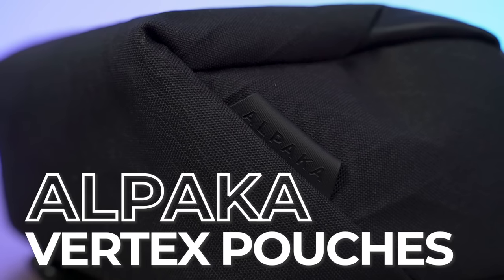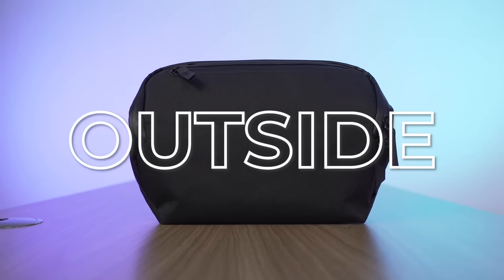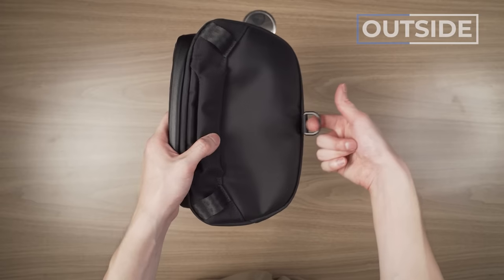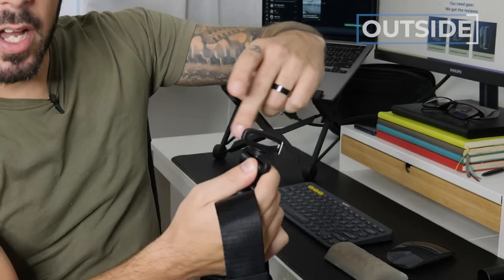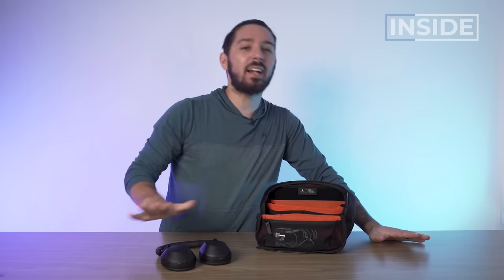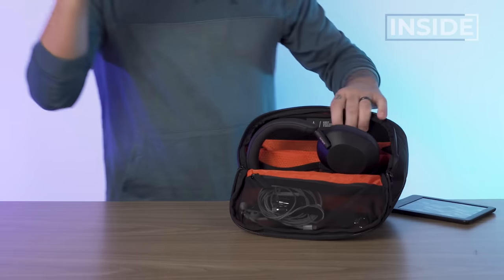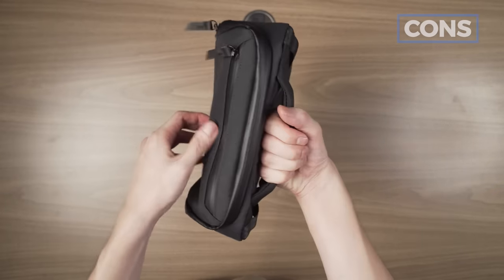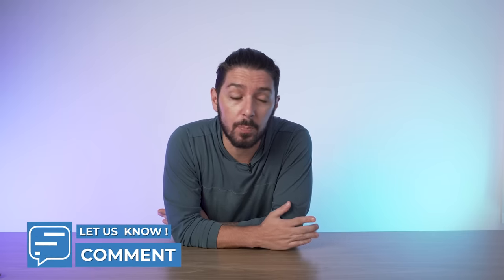Alpaka Vertex Pouch Review (XPAC + Regular compared)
Alpaka Vertex Pouches Review // Overall pros and cons // Who this pouch is perfect for // Who this pouch is NOT perfect for // Where to get the best price and more!

00:00 - Intro
0:21 - Gist of the Pack
1:37 - Outside of the Pack
4:57 - Inside of the Pack
8:10 - Pros and Cons
9:29 - Alternatives

Tech case, desk caddy, and a sling... IN ONE?!

Yes, you read it right! The Alpaka Vertex Pouches are here, and I'm a big fan!

The Vertex Pouch is designed for you to have better access to your gear, not only that, you'll also be able to see them as this tech pouch has an accordion-style opening. What we like about this is that it stands by itself and it can also carry lots of your gear. Well, a decent amount of stuff, not the ultra-bulky ones. You'll know why once you watch our full video!

To learn more about our honest thoughts about the Alpaka Vertex Pouches, watch our video for an in-depth review!

Would you like to carry this around in sling mode? Is the capacity too small for you? And if you already have it, how is it so far? We'd love to hear from you!

Get the Alpaka Vertex Pouches if…

✅ You are looking for a versatile pouch/sling

✅ You find the magnetic connection useful and awesome

✅ You love that it has a microfiber lining at the back to protect your gadget

DO NOT get the Alpaka Vertex Pouches if…

❌ You want to have a sling more than you want a tech pouch. Below's another alternative... 👇🏼

❌ You only want a tech pouch for your gear. Check below for another great option… 👇🏼

Bellroy Desk Caddy → minimalist tech pouch, awesome organization
→ Watch our review: SOON

❌ You only want a sling, not a tech pouch. Here's another recommended option for you… 👇🏼

Aer City Sling 2 → One of the best slings in the market, with high-quality materials

Specs/Features/Summary

• Capacity:
• 2 Options: Axoflux™ and X-Pac® RX36
• Developed with our sustainable fabric, Axoflux™
• Accordion-style opening
• Waterproof silent zippers
• Magnetic flap
• Detachable padded shoulder strap